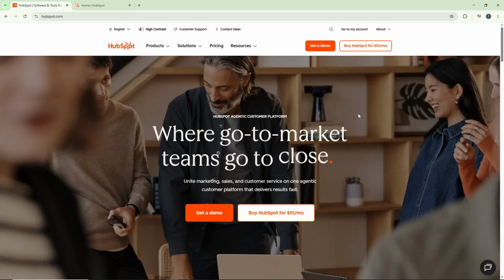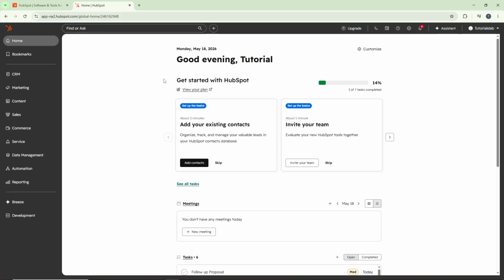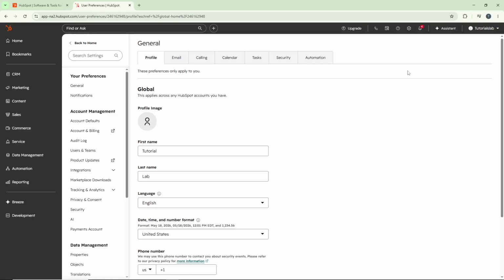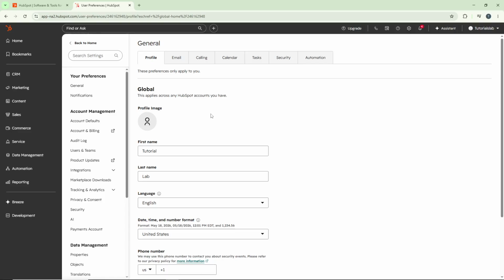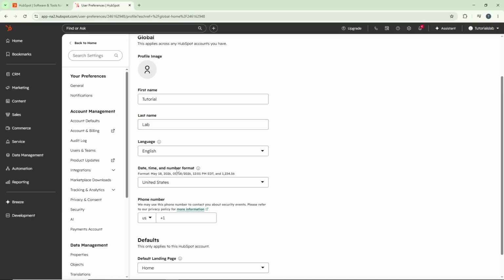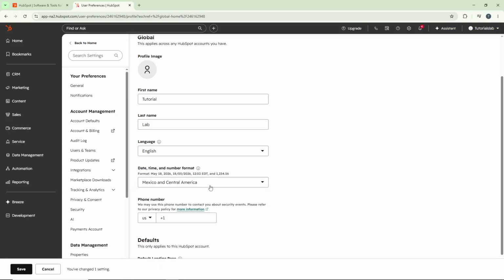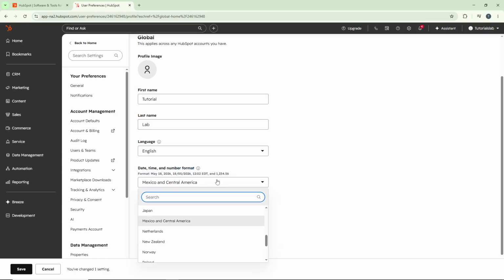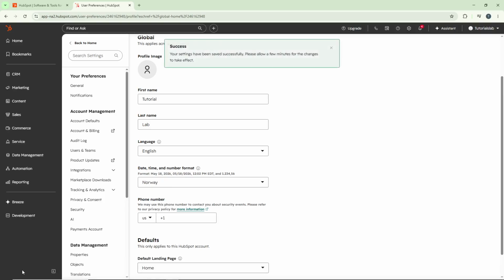How to Change Date And Time Format In HubSpot CRM (Tutorial 2026)